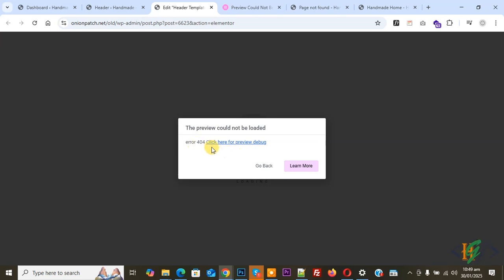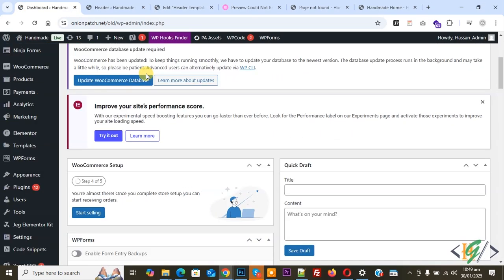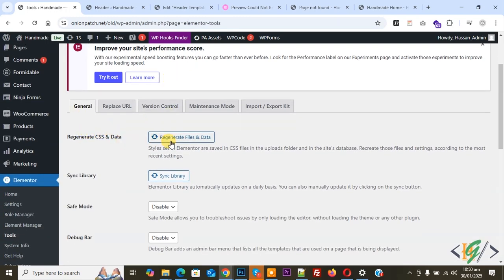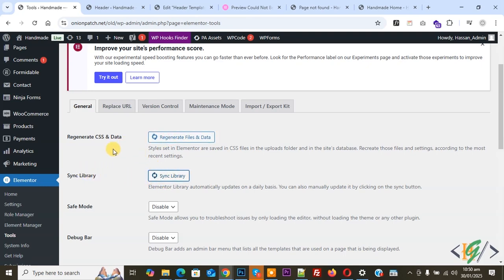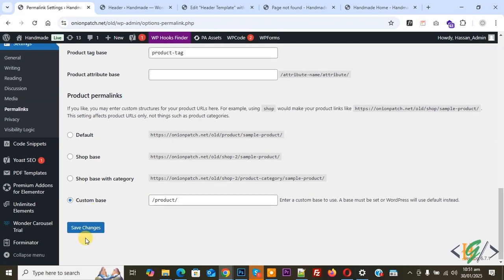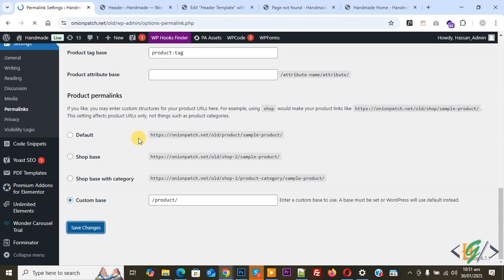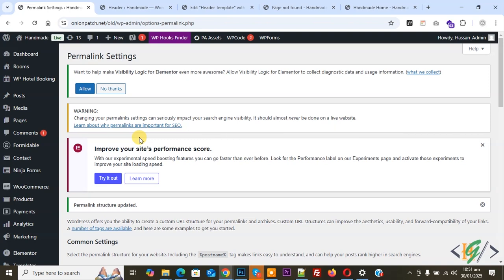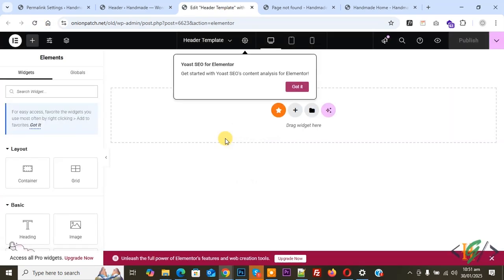How to Fix Error 404 The Preview Could Not Be Loaded in Elementor WordPress | Troubleshooting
In this wordpress tutorial for beginners you will learn how to fix the preview could not be loaded error 404 in elementor website. So you can fix this issue using multiple method / ways.

1- Go to Elementor Tools and regenerate css and syn library and then click on save changes.
2- Go to permalink setting and save changes again.
3- Re-install theme again.
4- Check plugin conflict.